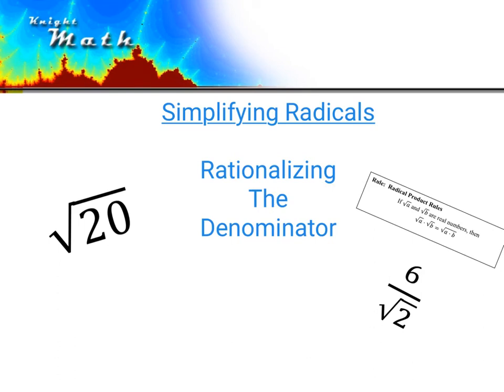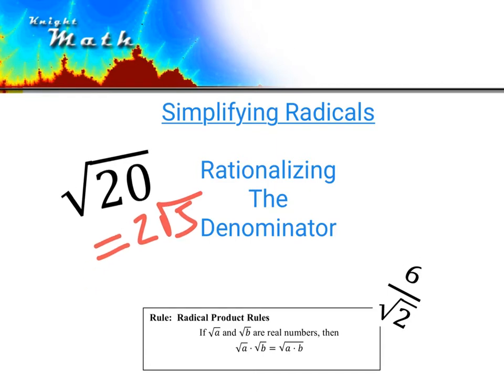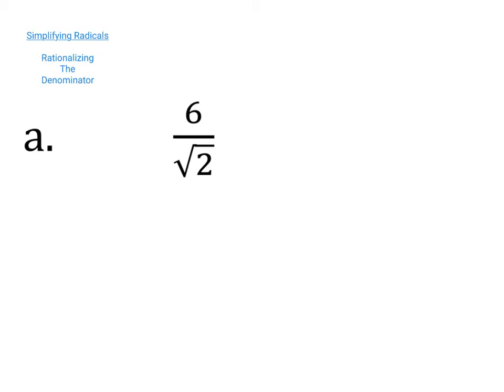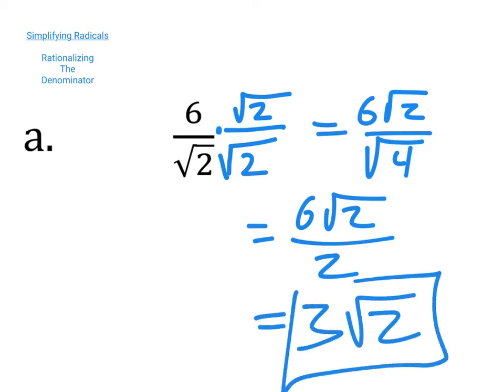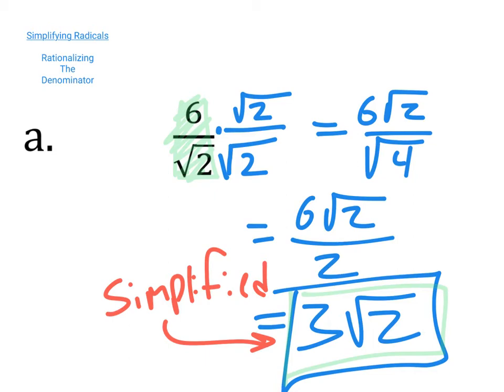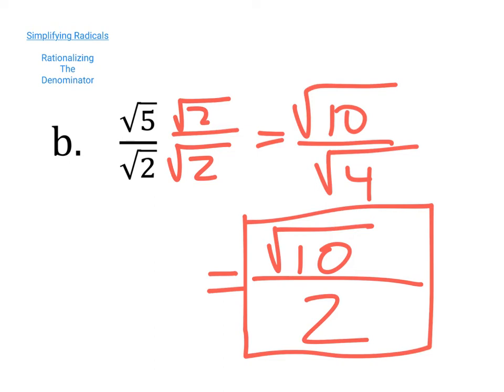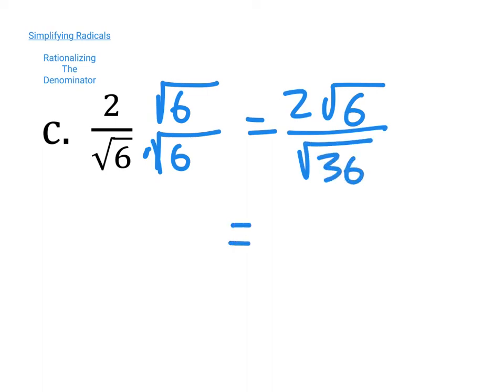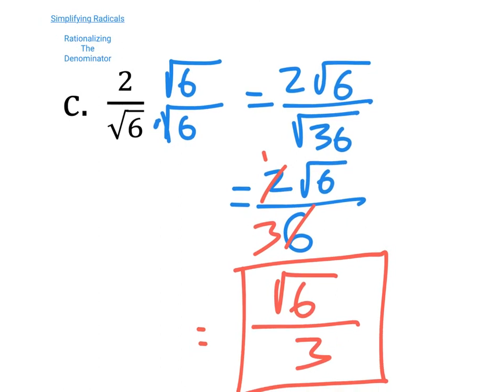Rationalizing the Denominator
An introduction to simplifying simple fractions with rational expressions in the denominator.